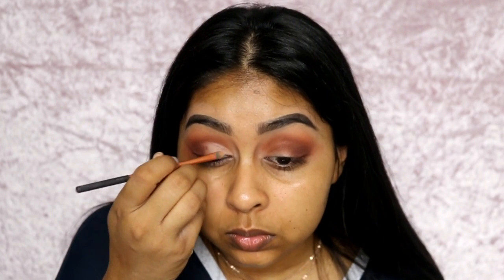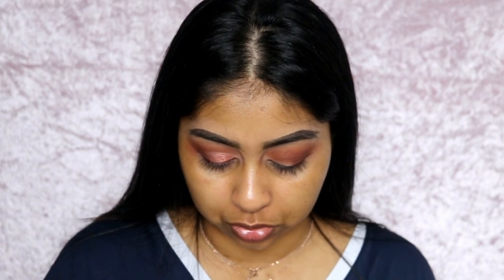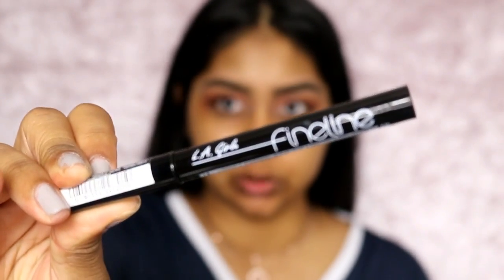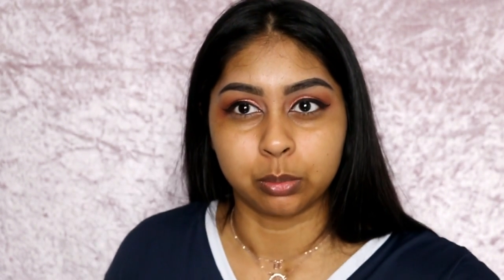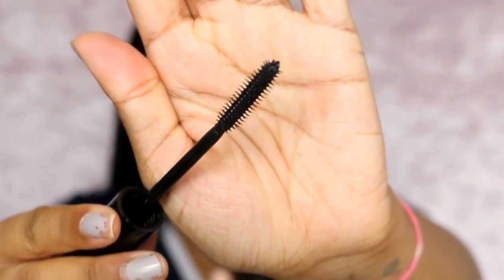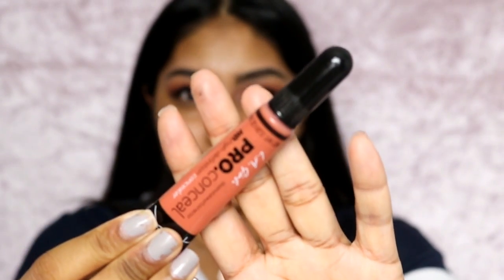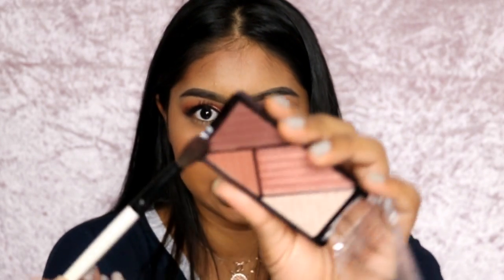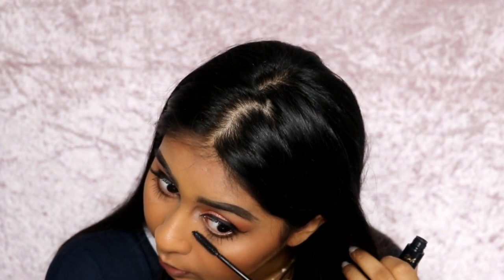One Brand Tutorial - LA Girl | Testing New Bits ... I'm Shook!!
ANOTHER ONE BRAND TUTORIAL!!

Products used:

BROWS
L.A. Girl Shady Slim Brow Pencil Blackest Brown

EYES

L.A. Girl PRO.primer HD High Definition Eyeshadow Primer -Nude
L.A. Girl Eyelux Eyeshadow – Harmonize
L.A. Girl Fineline Long Lasting Fine Tip Liquid Eyeliner
L.A. Girl Mascara Double D GMS647 Dramatic Black
L.A. Girl Endless Semi Permanent Auto Eyeliner – Very Black

FACE

L.A. Girl Corrector – Orange
L.A. Girl PRO HD Illuminating Foundation – Tan
L.A. Girl PRO HD Concealer – Medium Beige & Toffee
L.A. Girl PRO Powder – Banana
L.A. Girl Pro Contour Powder – Tan
L.A. Girl Strobe Powder – 80 Watt
L.A. Girl Blush – Just Peachy

LIPS

L.A. Girl Endless Semi Permanent Auto Lip Liner – Natural
L.A. Girl Matte Flat Finish Pigment Gloss - Fleur

Anouchka10

Amazon/Ebay Makeup Brushes I use:

MAC Dupe Set:

1st Tonsee Brush Set

2nd Set

3rd Set: